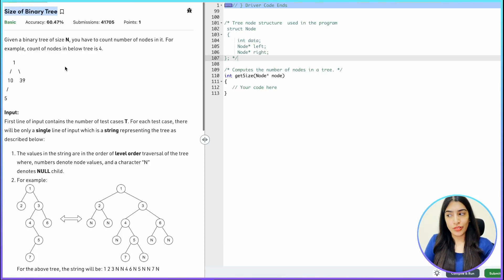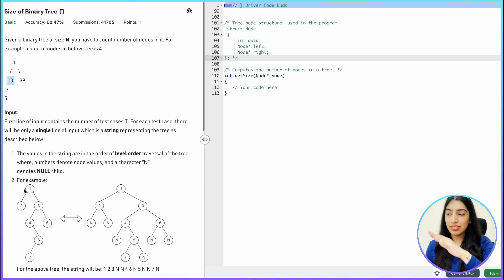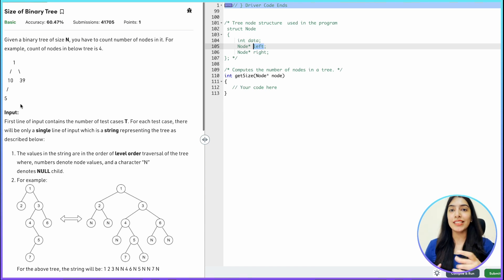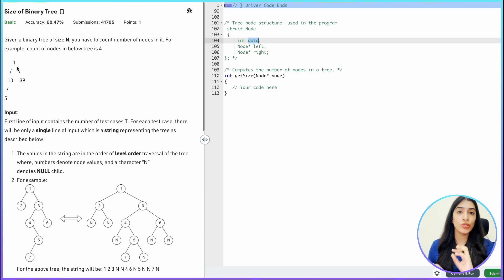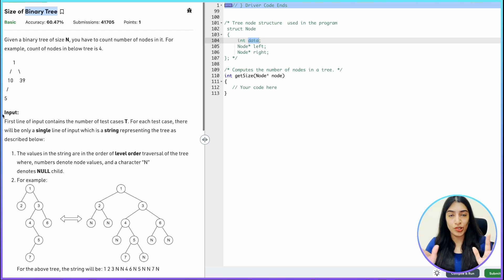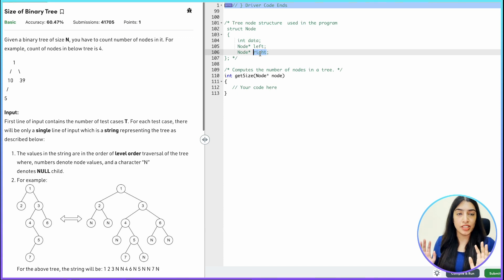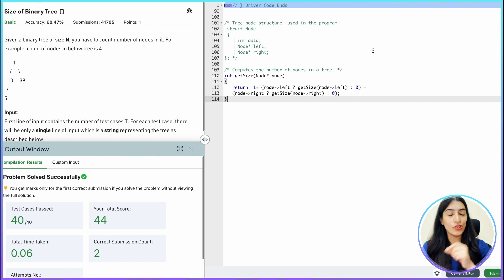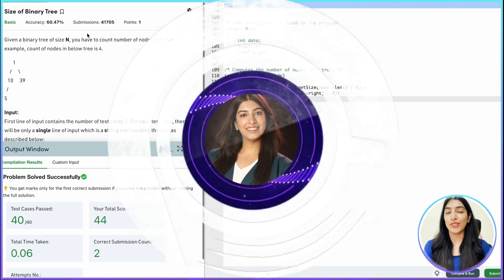1. Binary Trees - Understand Basics | Calculate size using recursion 💪🚀